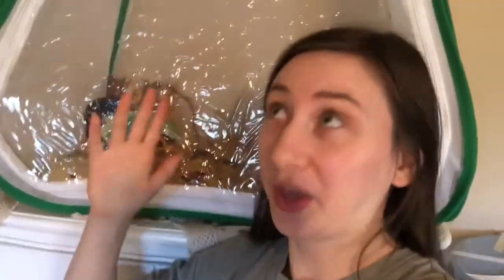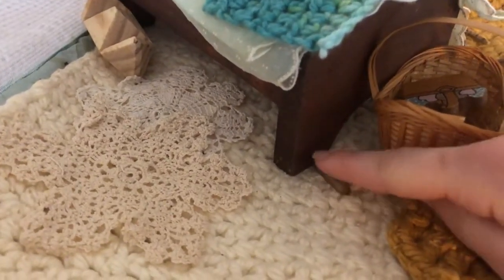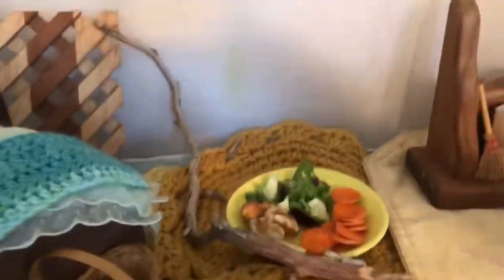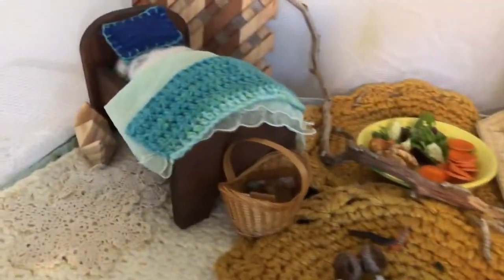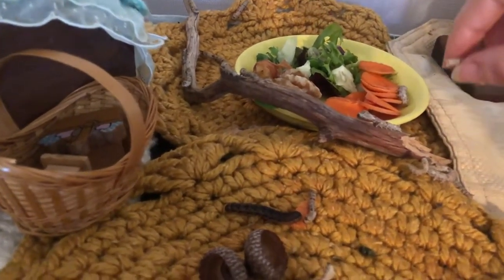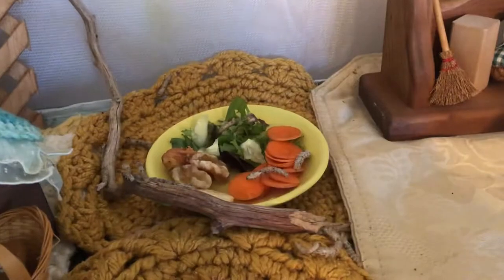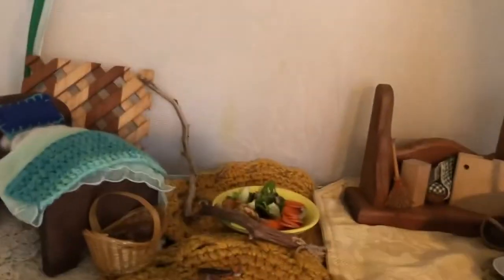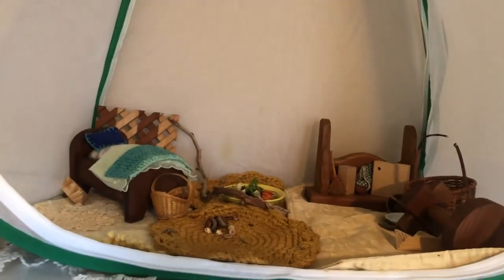My GIANT Moth Nursery!